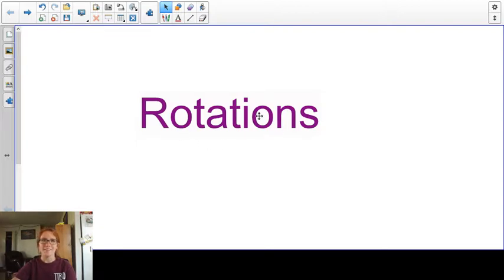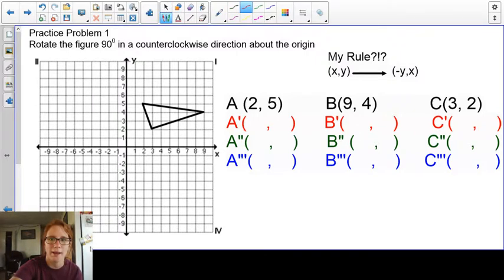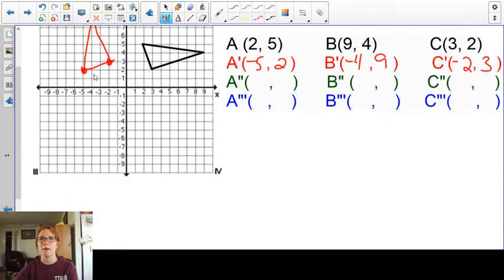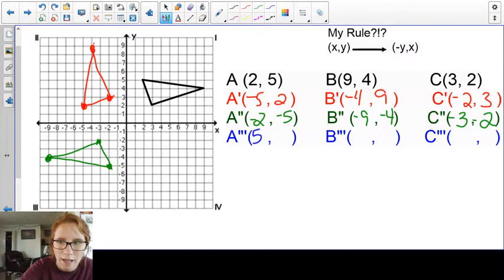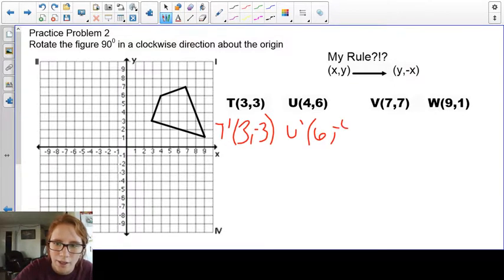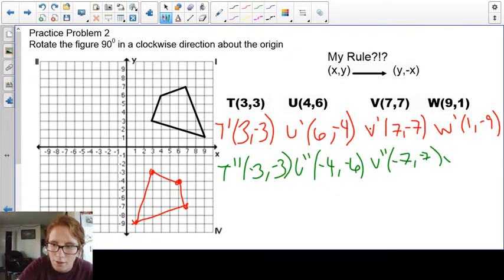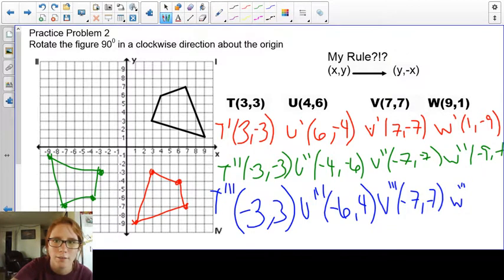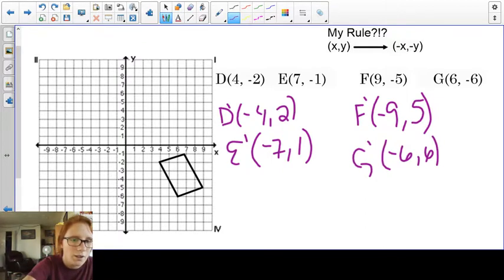Day 5 Rotations